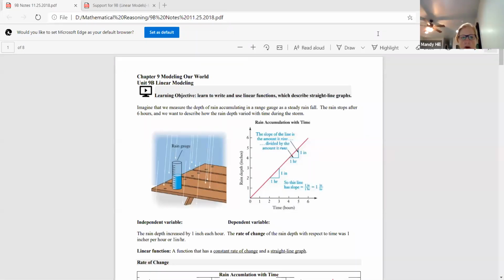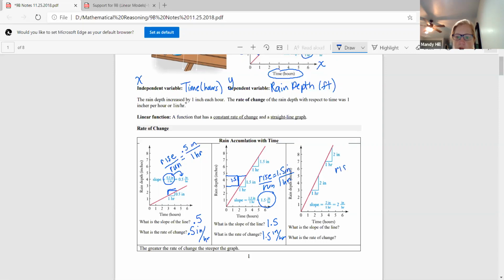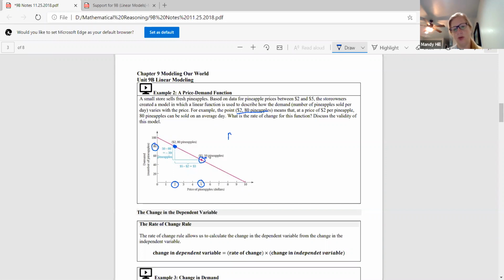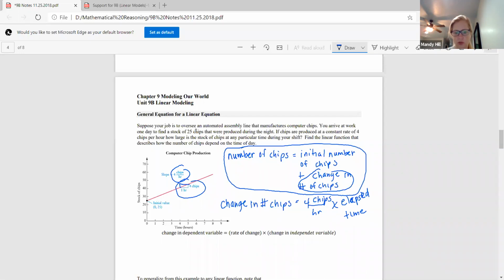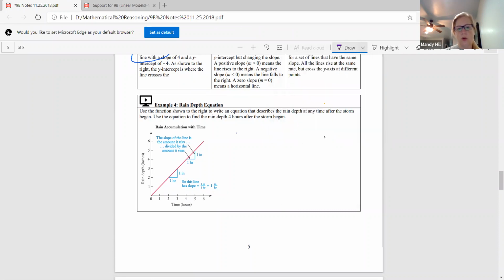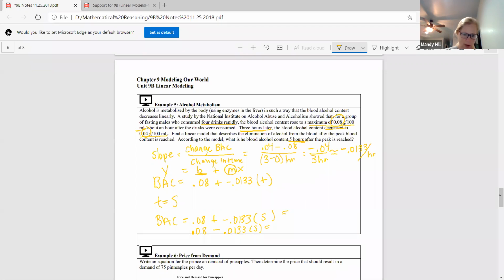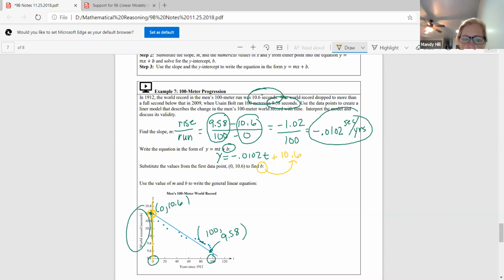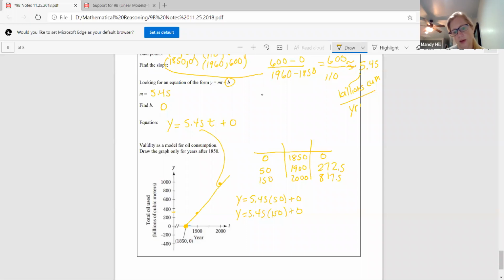Mathematical Reasoning 9B